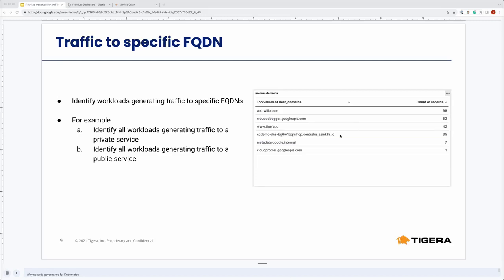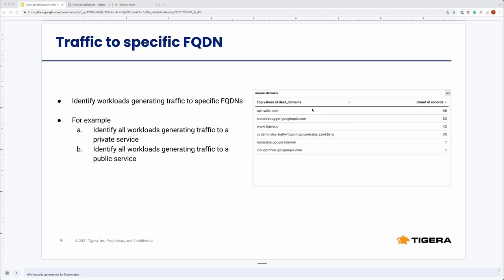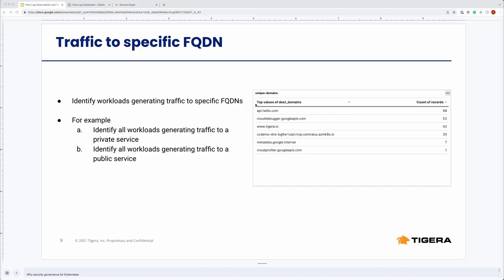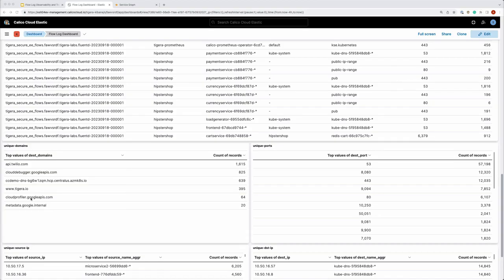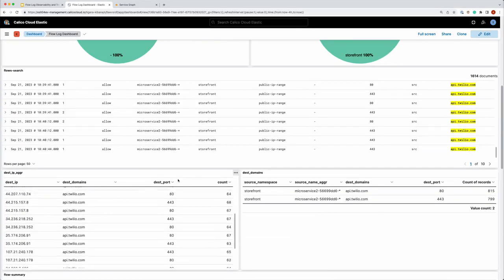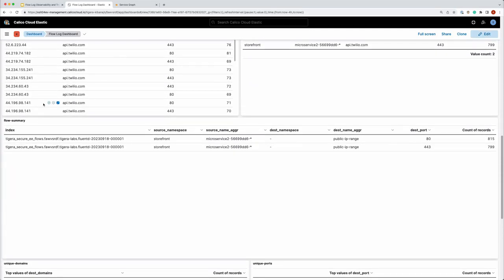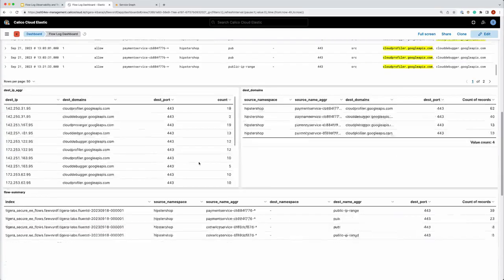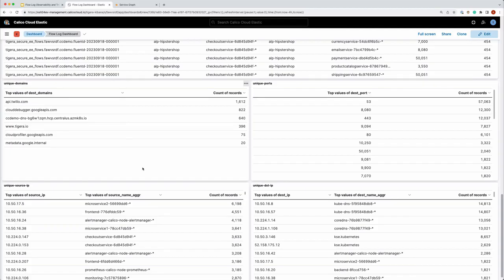🎥 Identifying Traffic to Specific FQDNs 🎥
Welcome to the next example. In this video, we will look at how to identify traffic to specific fully qualified domain names (FQDNs) for your cluster workloads.

📺 Video: Identifying Traffic to Specific FQDNs

🔑 Key Highlights:
Introduction to the unique domains widget in the flow log dashboard.
Identifying flows to external services using FQDNs.
Practical examples of identifying workloads generating traffic to specific FQDNs.
How to use the information for troubleshooting and policy authoring.

📜 Chapters:
0:00 Introduction to Traffic Identification to Specific FQDNs
2:10 Example 1: Analyzing Traffic to Twilio
3:10 Correlating FQDNs with Destination IPs
4:28 Example 2: Identifying Traffic to Google API
5:24 Troubleshooting Techniques Using FQDNs and IP Correlation
6:40 Summary

🎓 What You'll Learn:
How to use the unique domains widget to identify traffic to specific FQDNs.
Techniques for filtering flow logs based on FQDNs and correlating with destination IP addresses.
Practical insights into troubleshooting connectivity issues by analyzing traffic to external services.
Enhance your observability and troubleshooting skills with this comprehensive video on identifying traffic to specific FQDNs using the flow log dashboard.